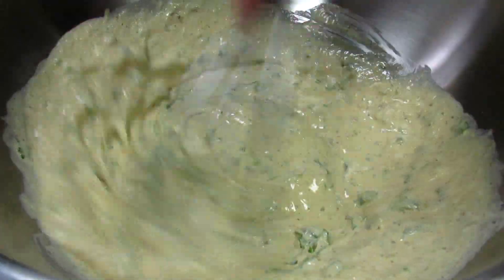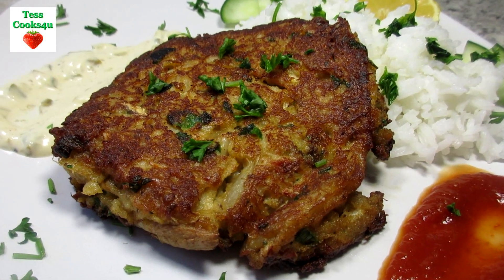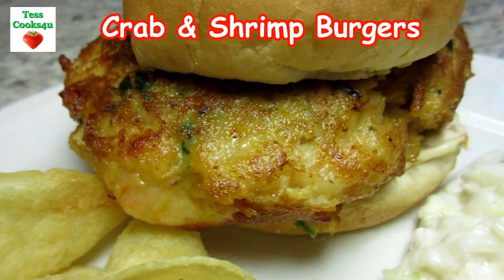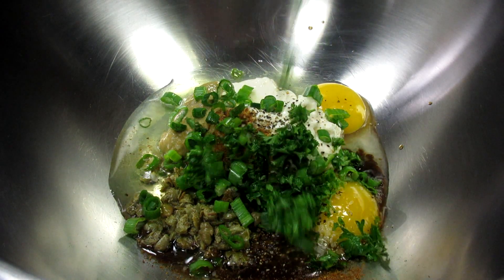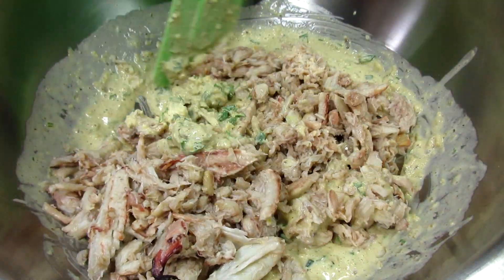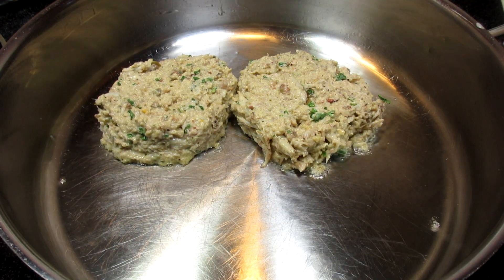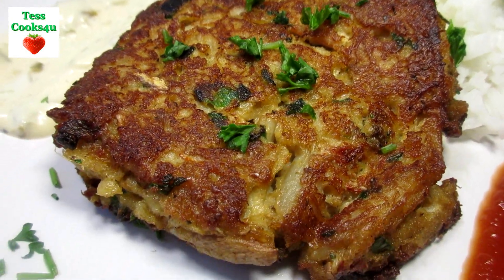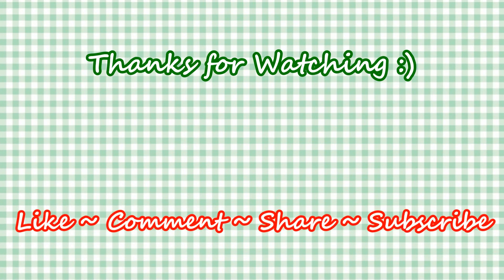The Best Crab Cakes ~ How to Make Easy Crab Cake Recipe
Learn how to make easy and the BEST crab cakes. This crab cake recipe is simple and will surely make an impression on your friends and family. The crab cakes form a nice crust on the outside and are packed full of flavor. Enjoy.

How To Make The Best Crab Cakes

INGREDIENTS:
1 pound lump crab meat
2-1/2 tablespoons mayonnaise
2 large eggs
1-1/2 teaspoons Dijon mustard
1 teaspoon Worcestershire sauce
2 teaspoon Old Bay seasoning
1/4 teaspoon salt
1/4 teaspoon black pepper
1 - 2 teaspoons crushed capers (optional)
2 tablespoons finely chopped green onions
2 tablespoons finely chopped fresh parsley
1/2 cup panko crumbs
*Mix above ingredients in a bowl. Cover and refrigerate for at least one hour.
Form into patties.

In a large pan on medium heat coat bottom with oil. Fry crab cake patties on  each side for 3-4 minutes.

Tartar sauce:
1 cup mayonnaise
1-1/2 tablespoons sweet pickle relish
1 teaspoon Dijon mustard
1 tablespoon minced red onion
1-2 tablespoons lemon juice, to taste
*Mix all ingredients together in a small bowl. Cover and chill until ready to serve.

Cuisinart Skillet

Stainless steel nesting bowls. A must for the kitchen.

Kikkoman Panko Bread Crumbs

Cento All Natural Capers

Lea & Perrins Worcestershire Sauce

Hellmann's Real Mayonnaise

Grey Poupon Dijon Mustard

McCormick Culinary Parsley Flakes